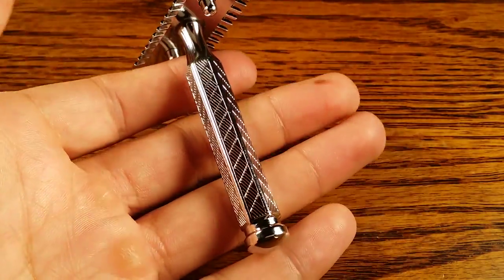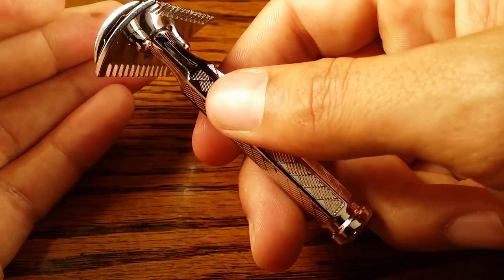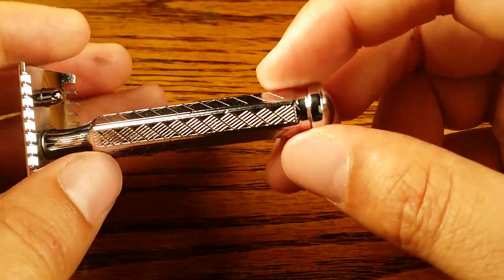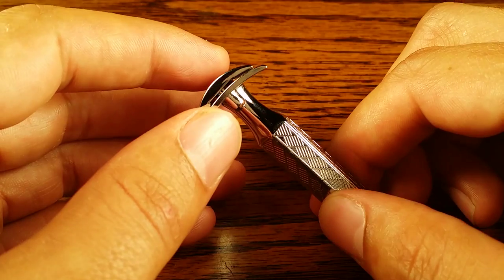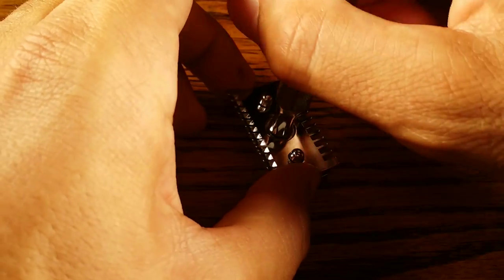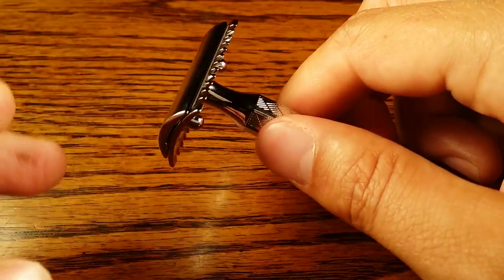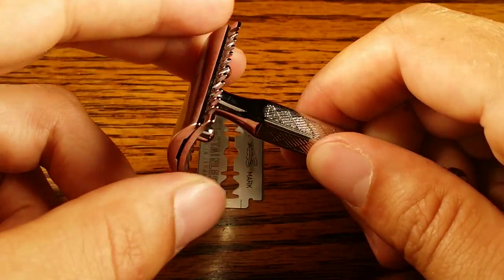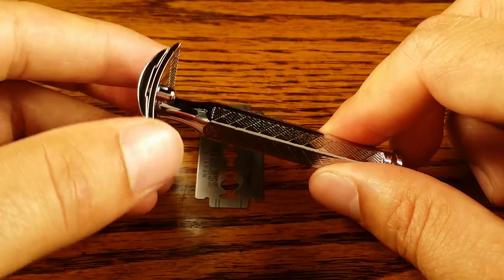Merkur 1904 Classic Review – Blast From the Past!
Hey everyone, in this review article I will be talking about the Merkur 1904 classic safety razor. This is a very unique safety razor in the Merkur lineup. As a very unique design to it which makes it look like it was made 100 years ago. If you want to look and feel like your great-grandfather did while he was shaving, this might be a perfect safety razor for you. It is a chrome finished, open comb safety razor which yields some close shaves for me. Let’s get right into my Merkur 1904 review so you could see what this puppy is all about.